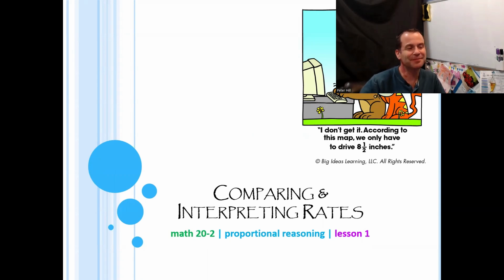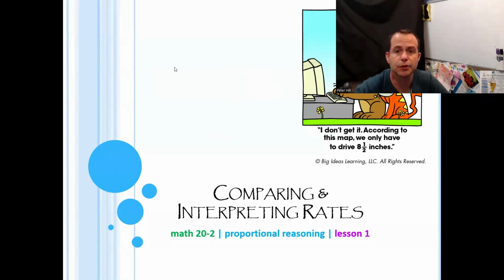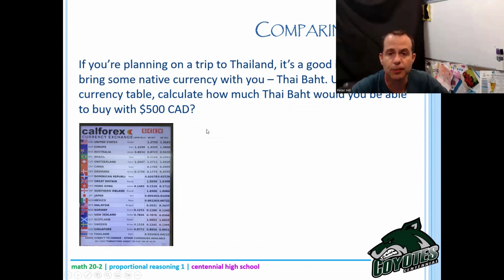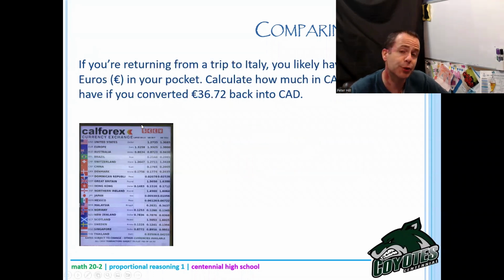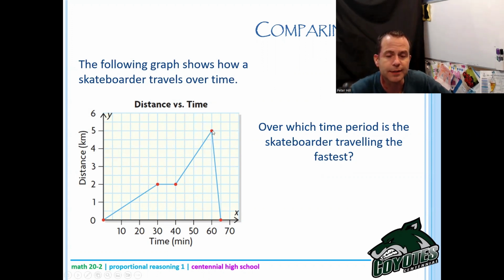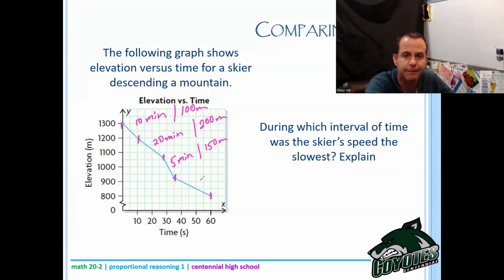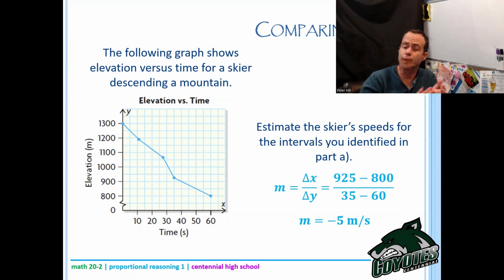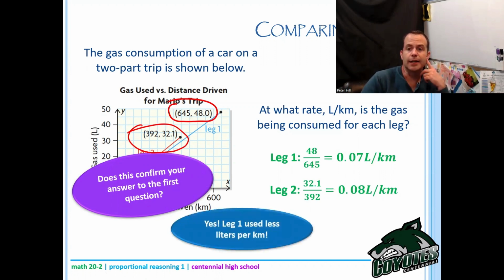Math 20-2 - Lesson 6.1 - comparing and interpreting rates